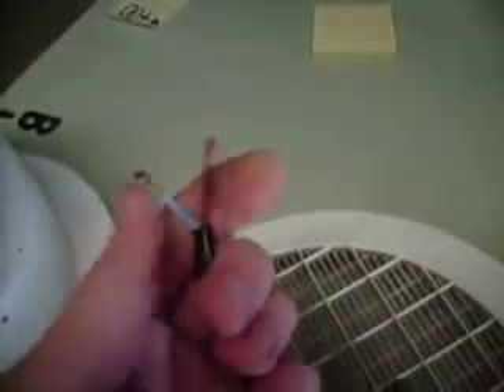cooked exhaust fan with hack job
it would have been easier to wire up a plug point and just plug it in,instead of cut the plug off.